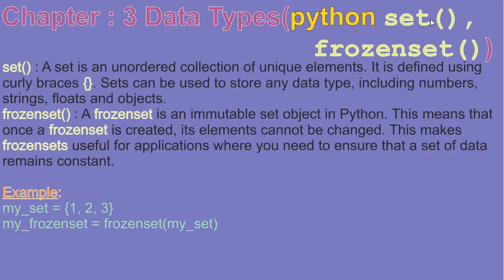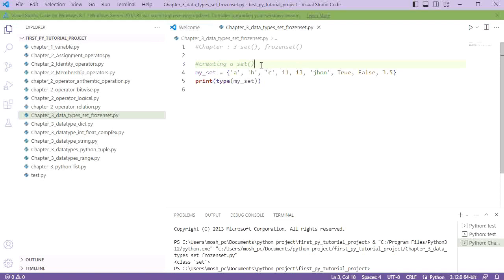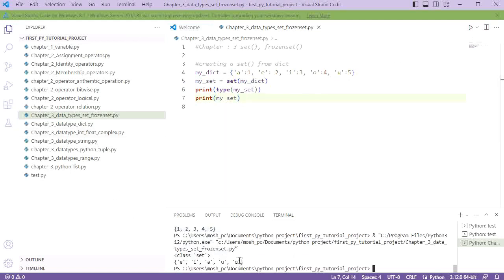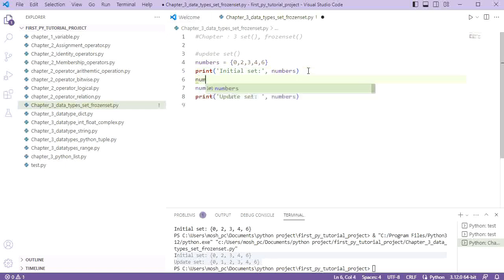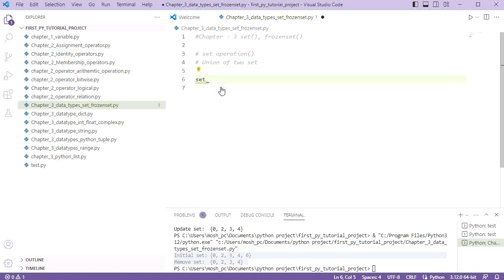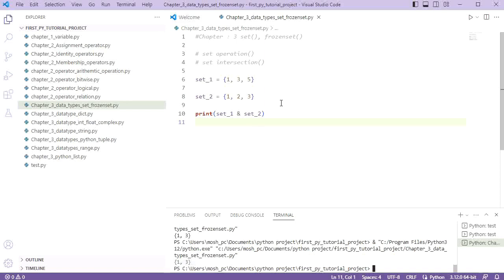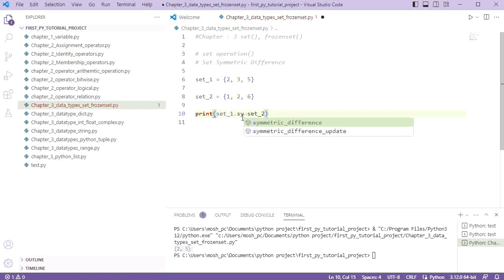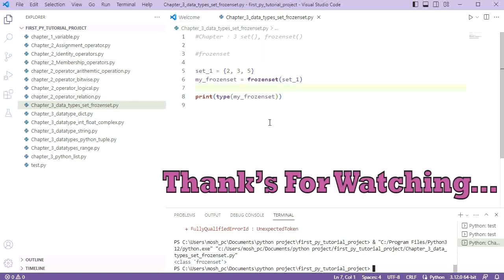python tutorial for beginners to advanced | Chapter - 3 | python set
learn python,
python course,
python tutorial,